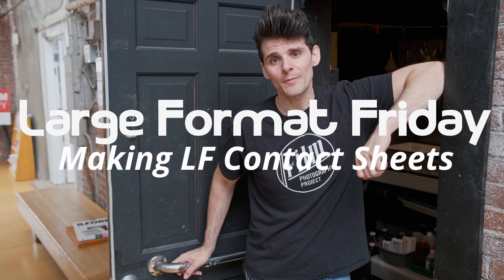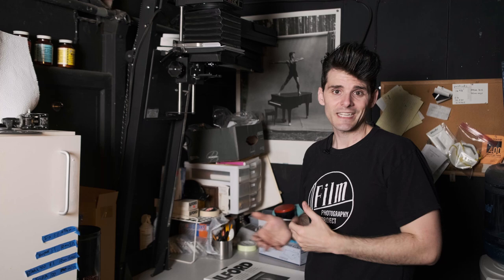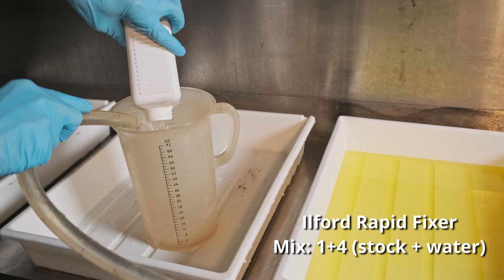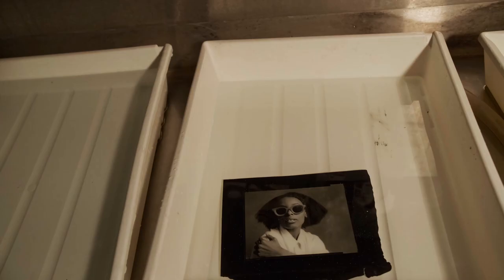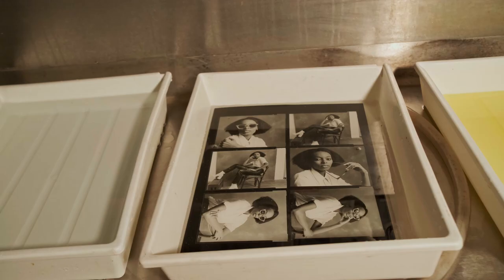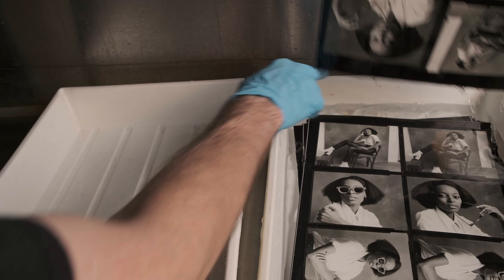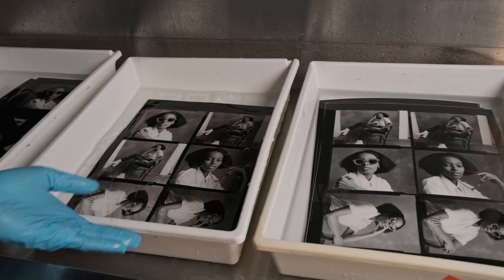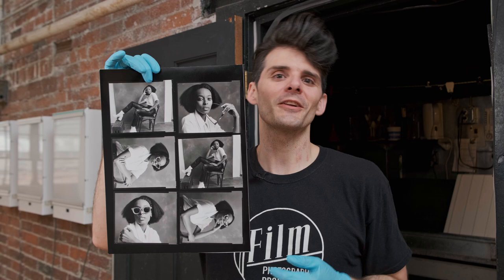Making LF Contact Sheets -- Large Format Friday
Today’s topic is a bit of a tie in to the most recent addition to the channel, my first ever episode of Large Format LIVE. During this live shoot at my buddy Tariq’s studio, you the viewer had a chance to be in the studio with us live as we worked with model Chyna and designer Matty to put on a fashion shoot. Overall, the shoot was a lot of fun, and we managed to burn through quite a bit of film, including some sheets of Ilford HP5+. Today I’m going to head to the darkroom to make some contact sheets of those negatives.

Contact sheets are prints made on B&W silver gelatin paper without the need for an enlarger. To make a contact sheet, you need your negatives, B&W darkroom paper, and a light source that can be turned on and off in a controllable manner.
 are great in every format, but become even more special when they’re already at a final print size. 4x5’s contact-printed on a sheet of 8x10 paper are big enough that they beg to be looked at closer and inspected for all of that lovely detail.

Content by Mat Marrash